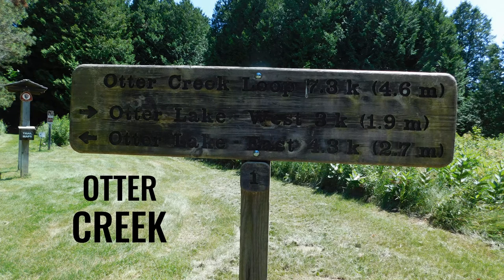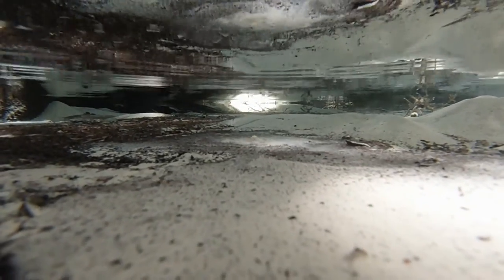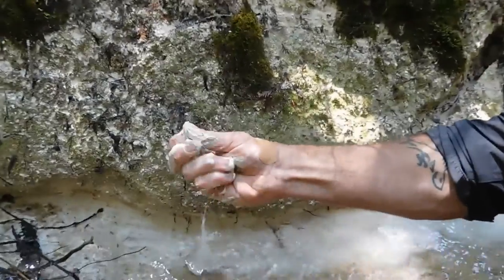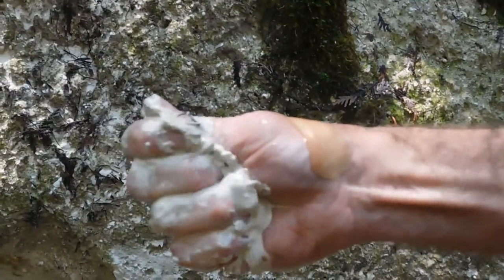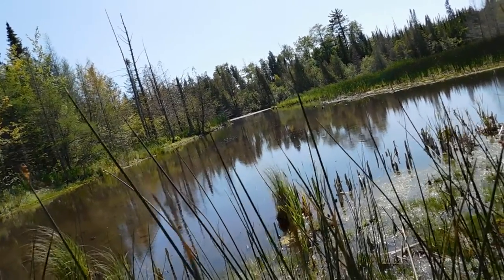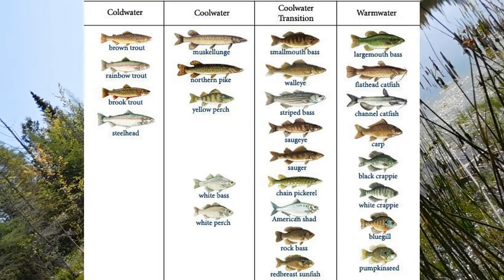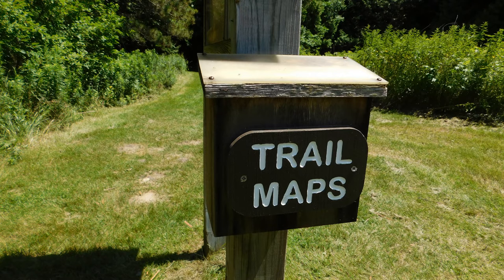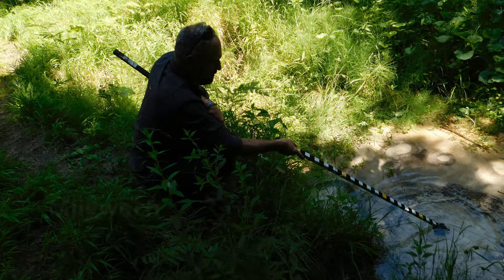Otter Creek: Water Quality, Stream Health, & Ecology 7.15.2021